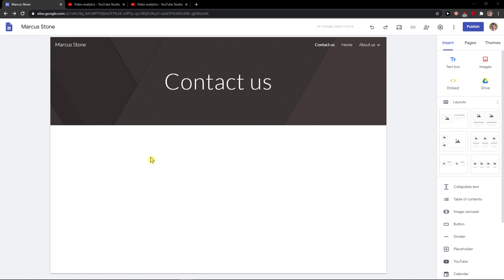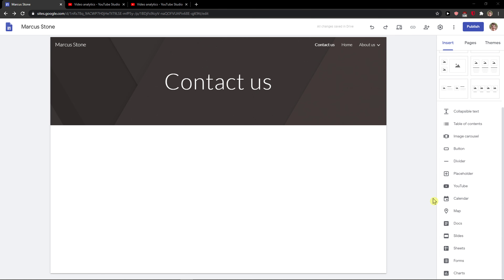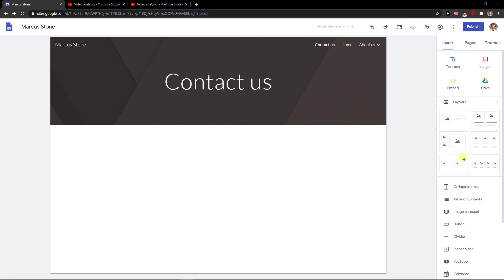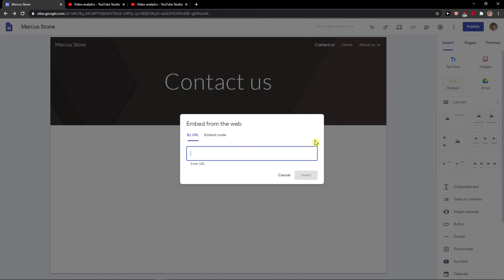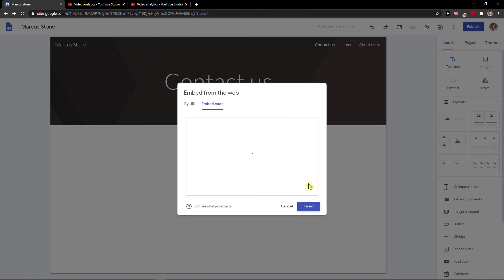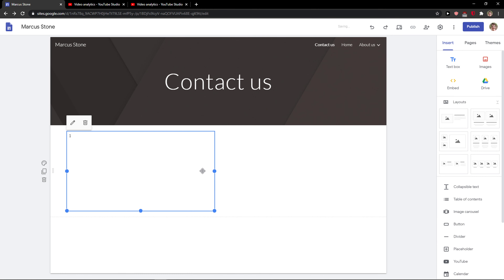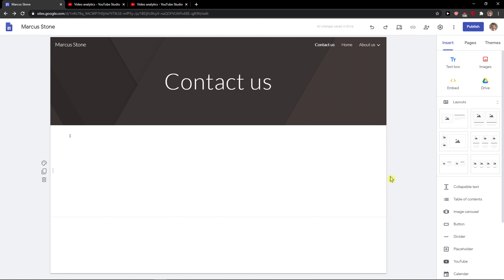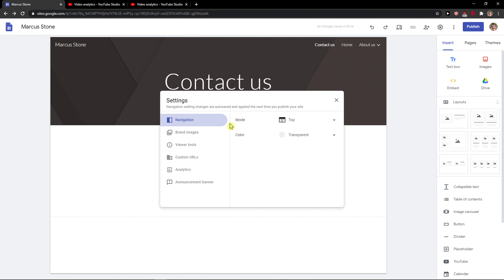How To Add Code In Google Sites